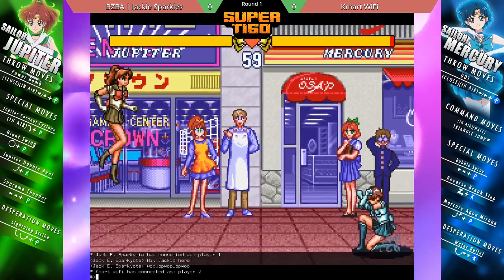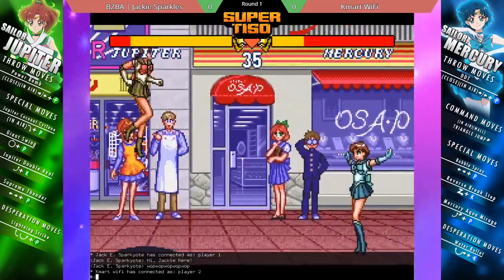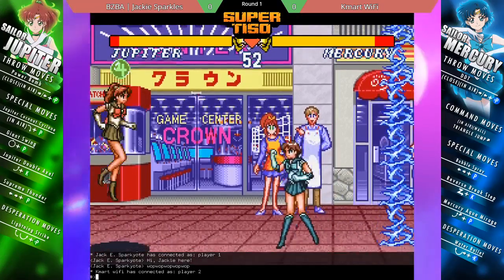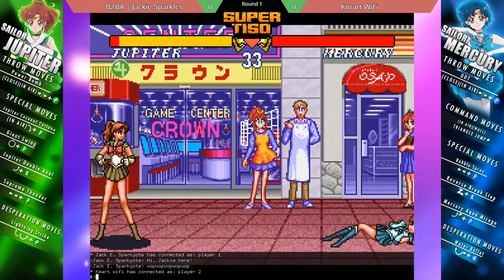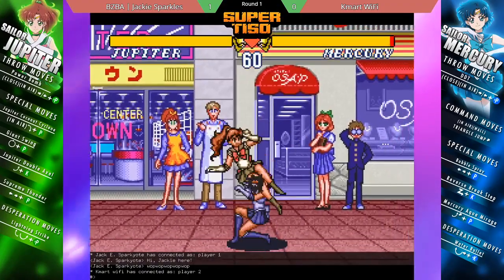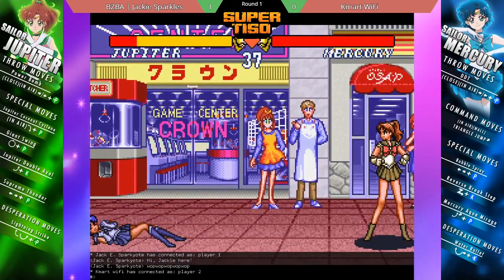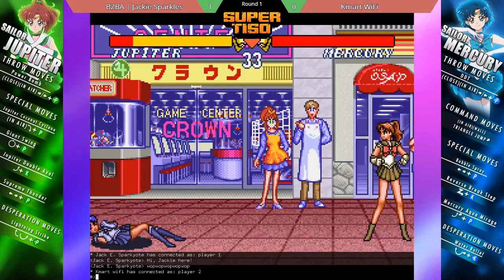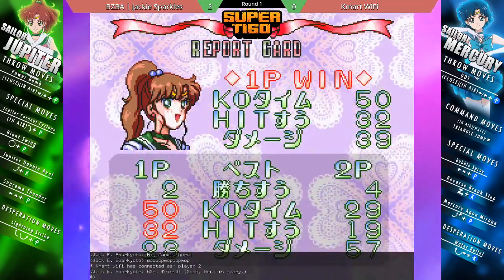Quarantined Rapport 2 | Winners Round 1 | BZBA|Jackie Sparkles (Jupiter) VS Kmart WiFi (Mercury)